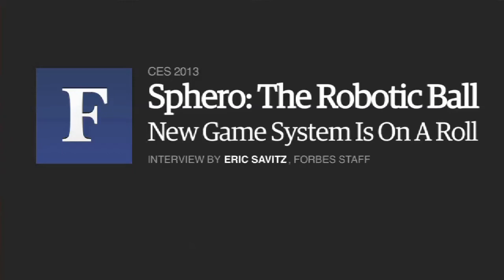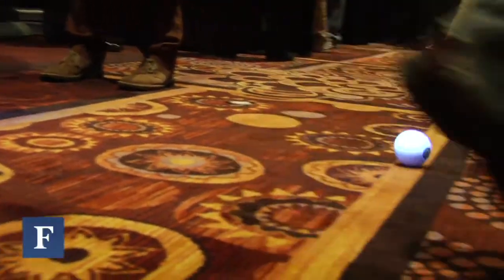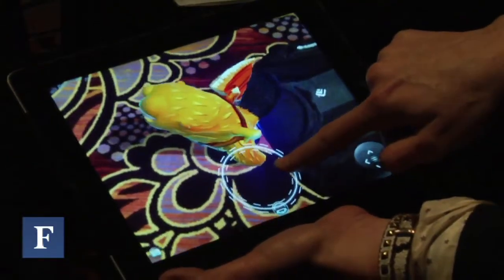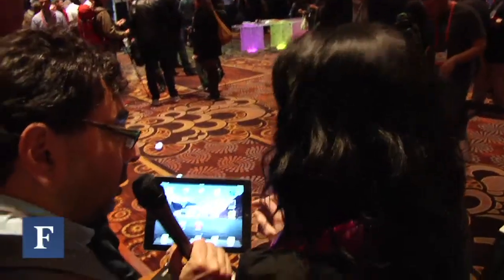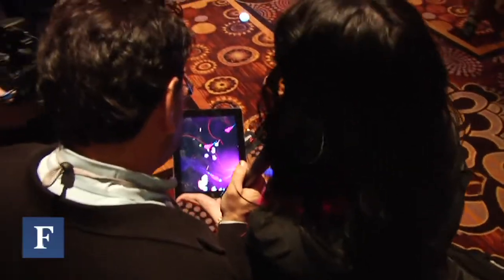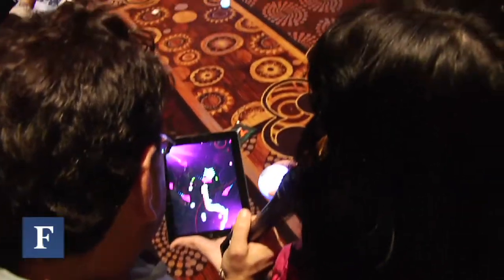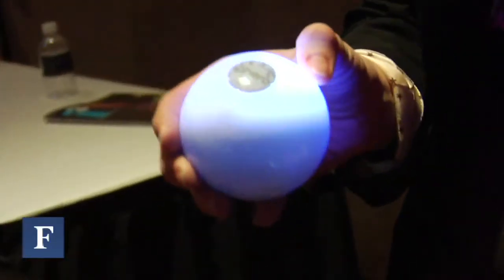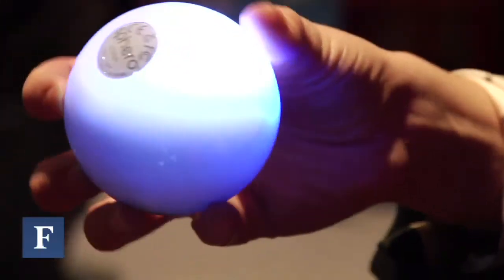CES: Sphero the Robotic Ball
Forbes' Eric Savitz tries his hand at a few new games on the robotic toy ball, Sphero.